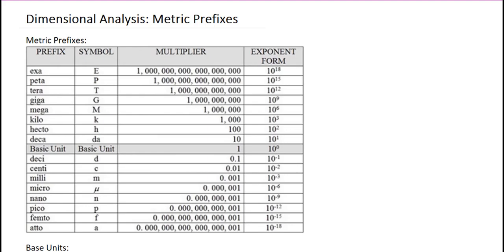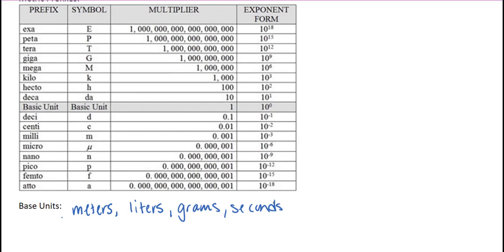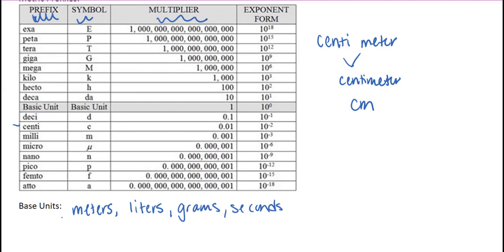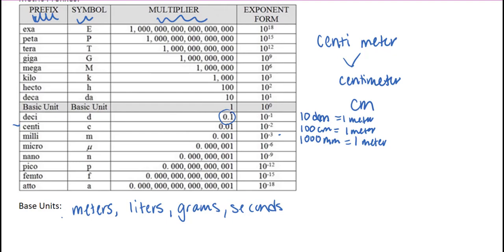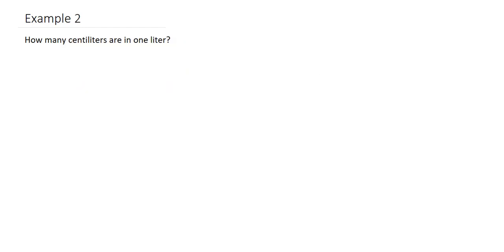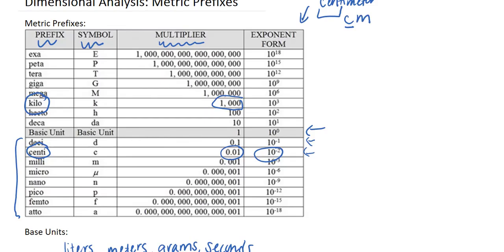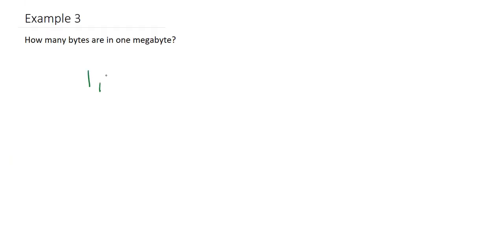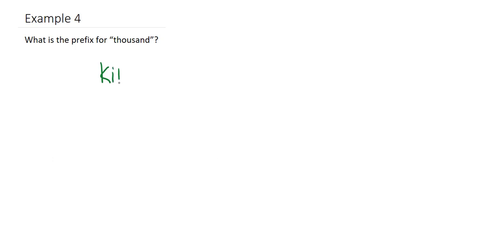Dimensional Analysis: Metric Prefixes